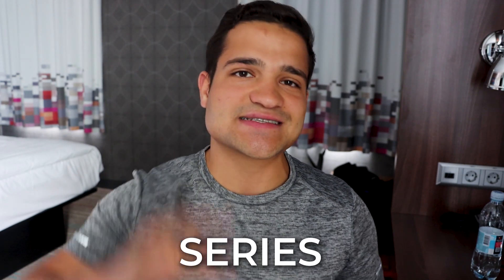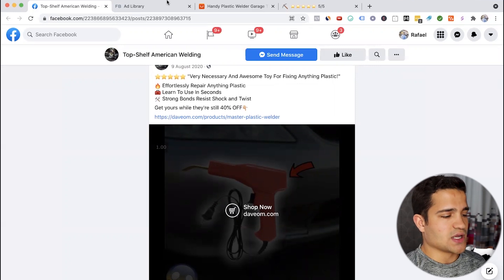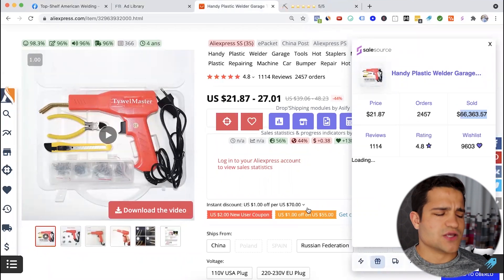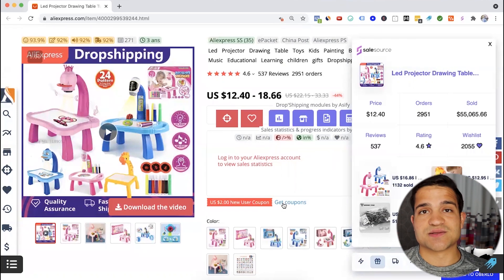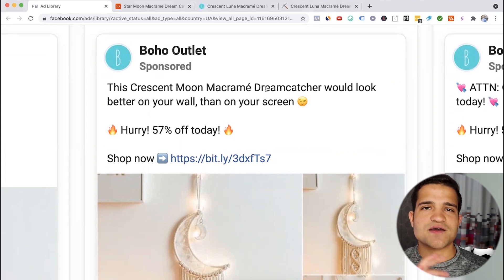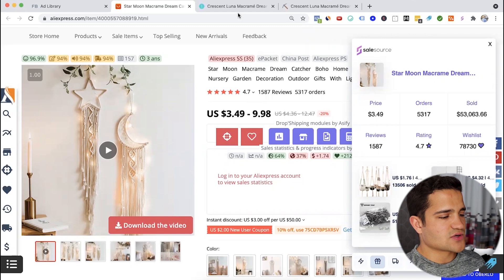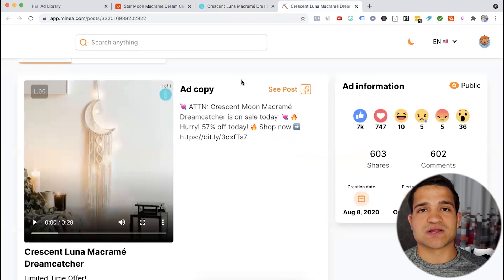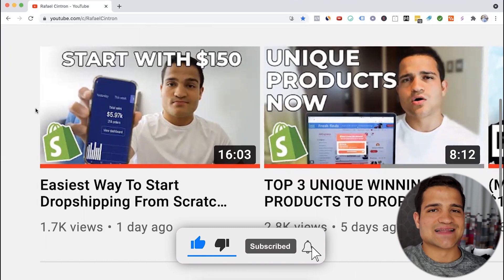Top 3 Winning Products NOW 🚀 | Shopify Products to Sell May 2021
Best Shopify Dropshipping Products to sell Now!
✅ [Free 1-1 Call] Work with Me to Grow Your Shopify Store

Rafael Cintron is a Shopify entrepreneur specializing in Dropshipping who has built multiple 6 figure Shopify stores from scratch through the power of automation and building expert teams of people. He's been featured in important business outlets such as the New York Times, and has built a massive following teaching people how to create profitable Shopify businesses in 2021 and beyond.

If you want to learn more about Rafael and his strategies book a free call with him and his team

⭐⭐⭐⭐⭐ Brittney Cardona: "I'm in Rafael's program, and its awesome. He answers all my questions and helps me all the way"

This video is about Shopify and shopify dropshipping, Rafael Cintron teaches ecommerce store owners and entrepreneurs how to start and grow their Ecommerce business from scratch with their own budget in 2021 and beyond. Rafael Cintron reviews are 5 stars and he helps more than 50,000 people all over the World.